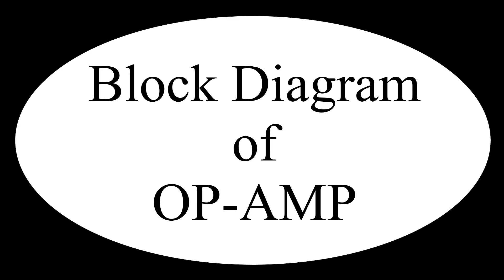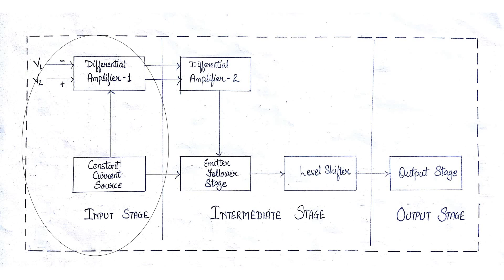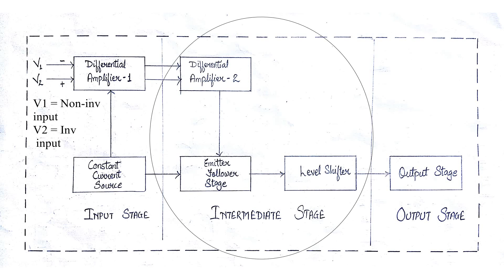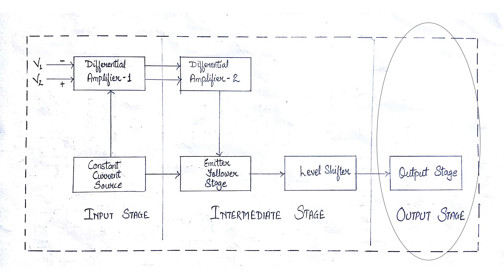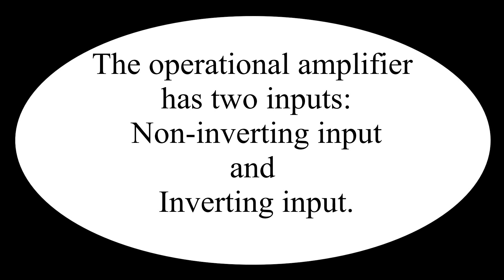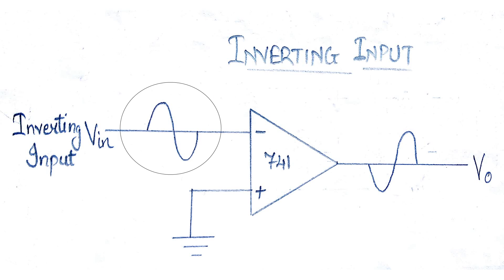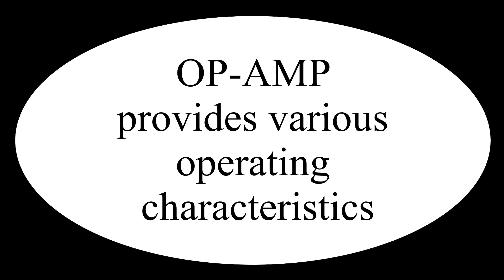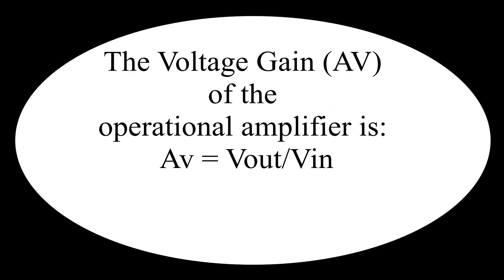OP-AMP Block Diagram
In this video we will be learning about the Block Diagram of OP-AMP.
Op-amp is composed of 3 various stages:
1. The Input Stage
2. The Intermediate Stage
3. The Output Stage

What characteristics each stage shows and how do they contribute in making an op-amp is interesting to know in the video.
An op-amp has 2 types of inputs:
1. Inverting Input
2. Non-Inverting Input
The video explains how do these 2 inputs work and how will they result in change in the output of the op-amp.